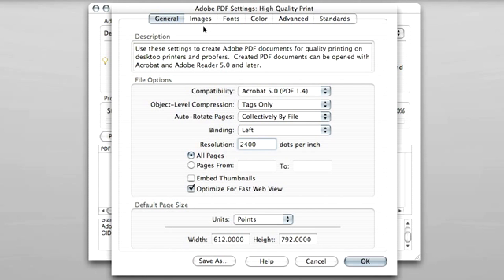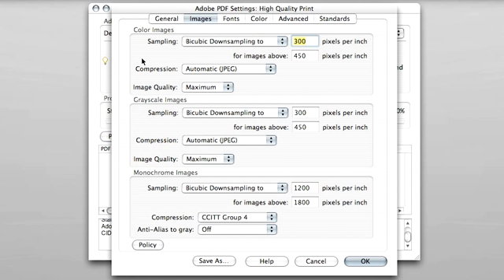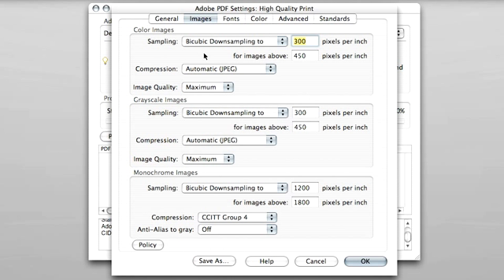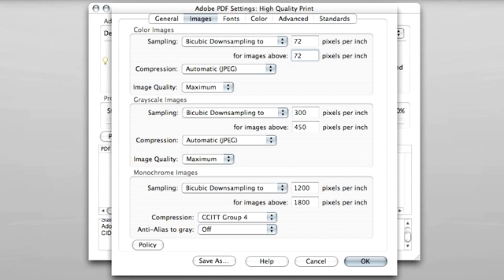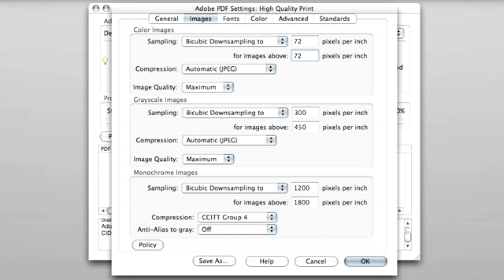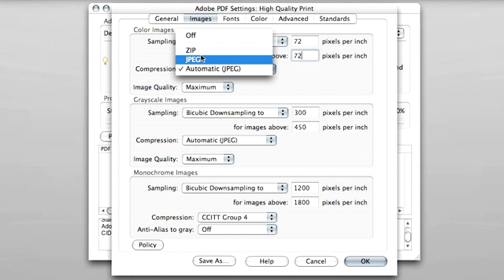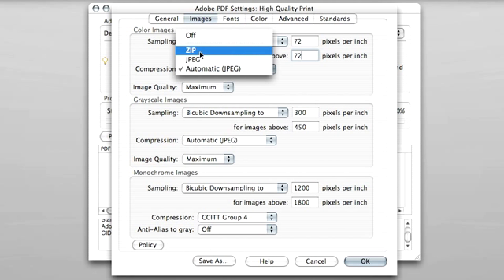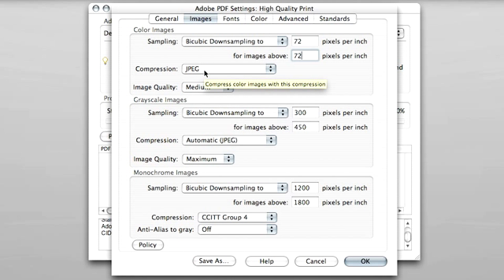TAC8QT P1 L05 T03